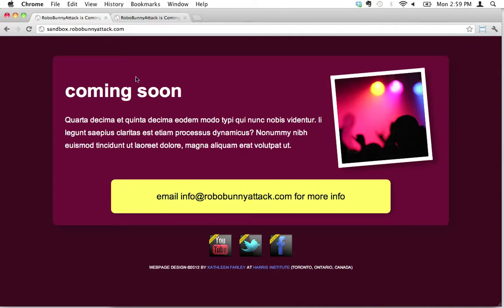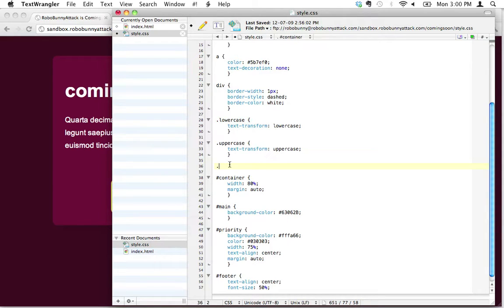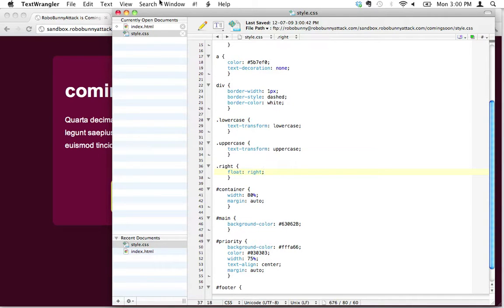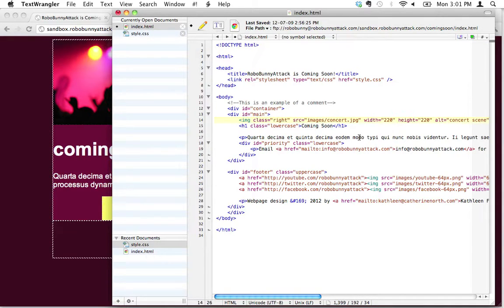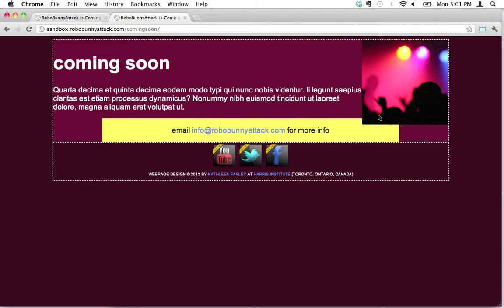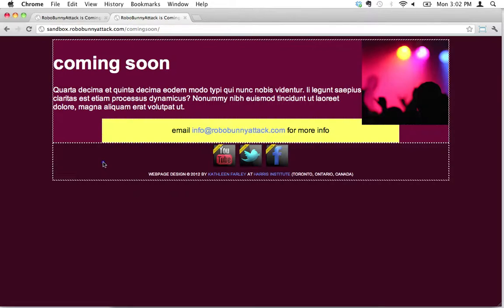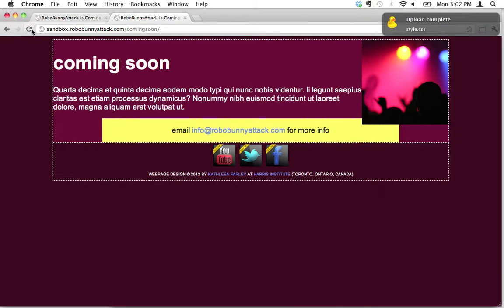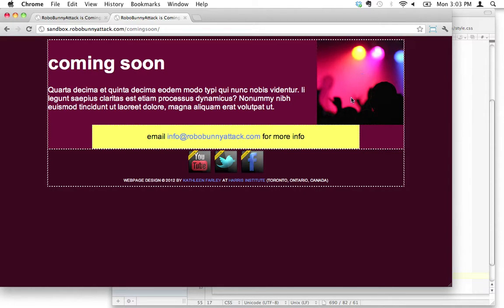How do I "float" an image to the right on my webpage?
How can you "float" an image to the right on your webpage? In this lesson, you'll learn:

- How to create a class that will make elements "float" to the right
- How to apply a class to an image
- How to prevent elements on your webpage from overlapping one another

By the end of this lesson you'll know how to code:

1. The FLOAT attribute (in CSS, to make elements "float" to the right or left in your layout)
2. The CLEAR attribute (in CSS, to make sure an element doesn't overlap any elements on the webpage)